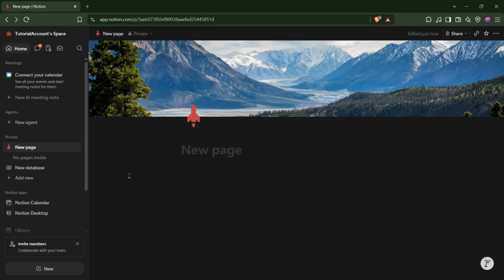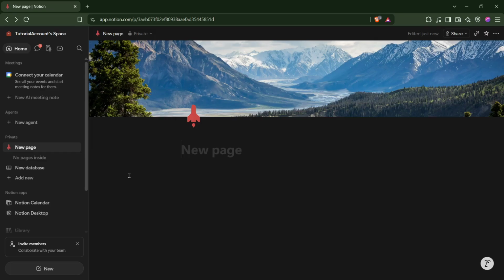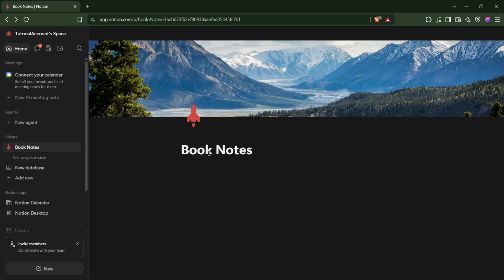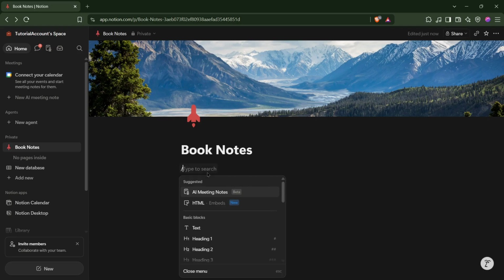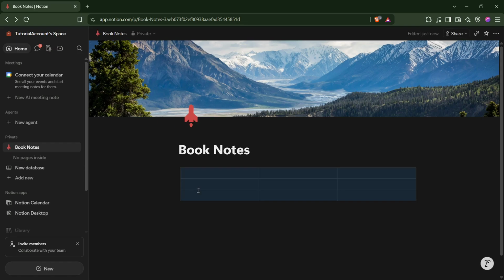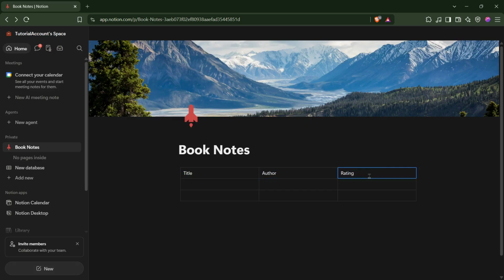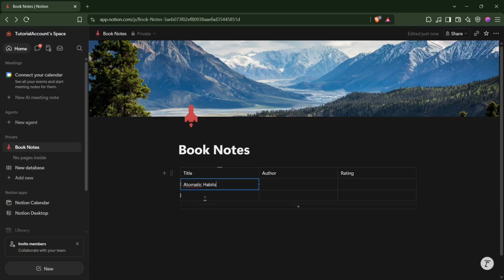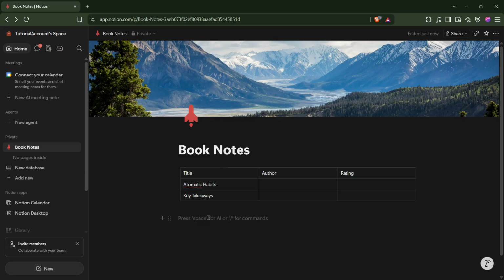How to Create Better Book Notes in Notion (Easy 2026 Method)